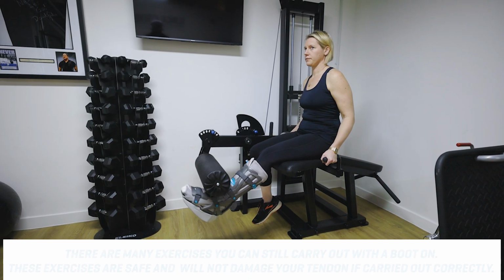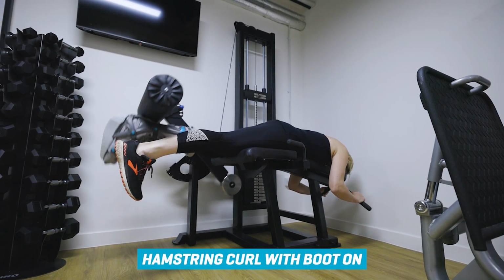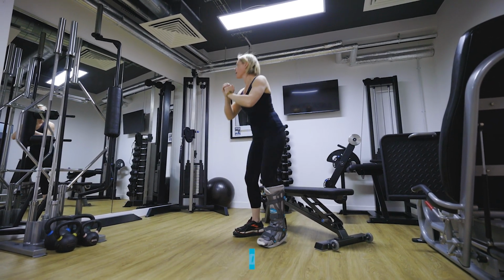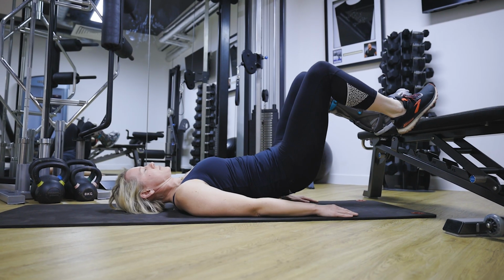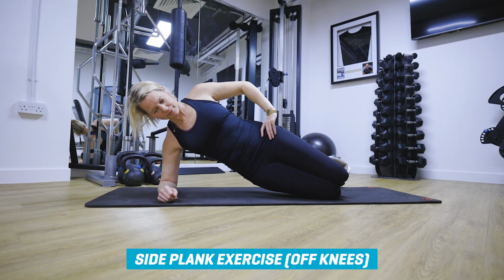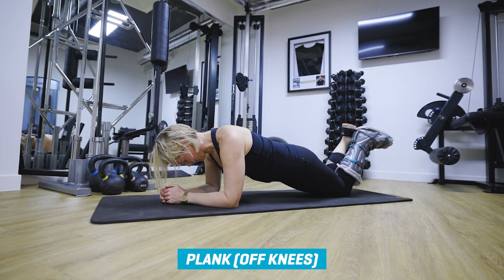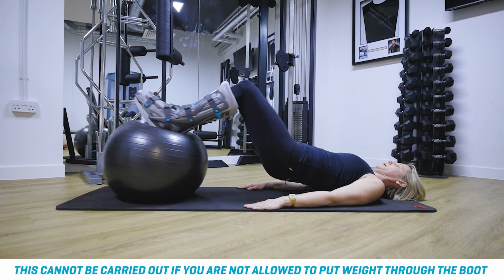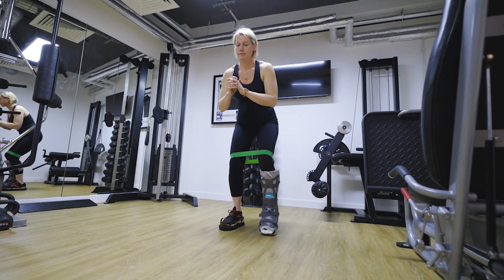Exercises while wearing a boot